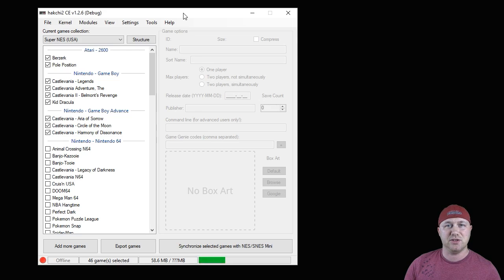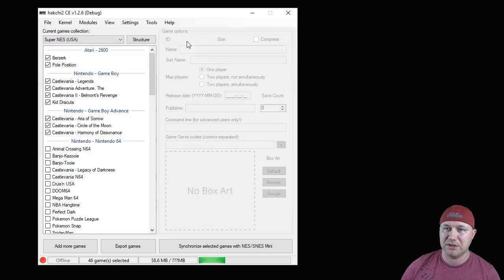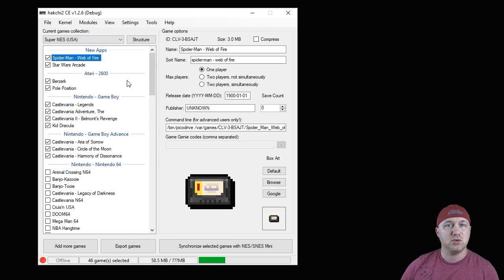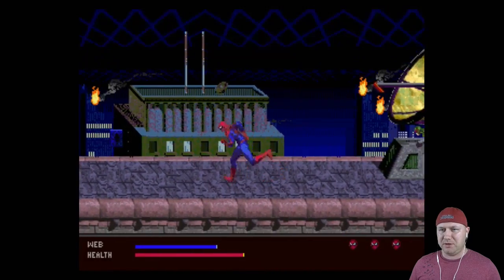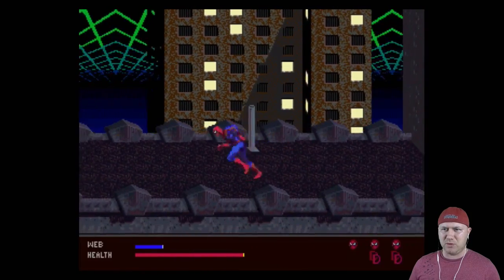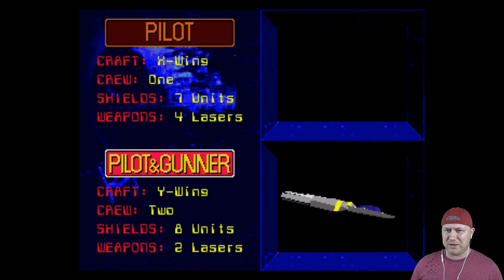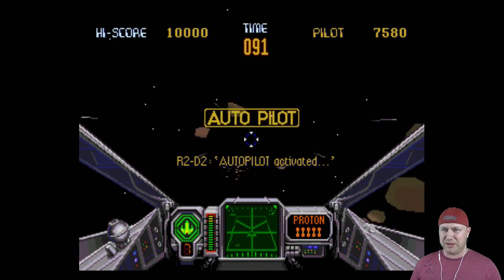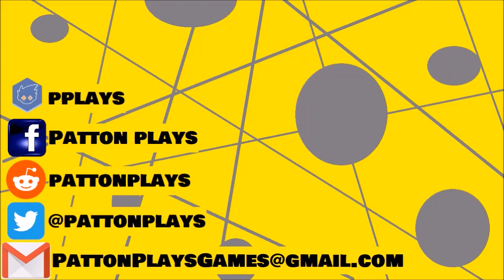How to Play Sega 32X games on your NES and SNES Classic (Tutorial)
There weren't too many 32X games made, so why not put em all on your Classic system?